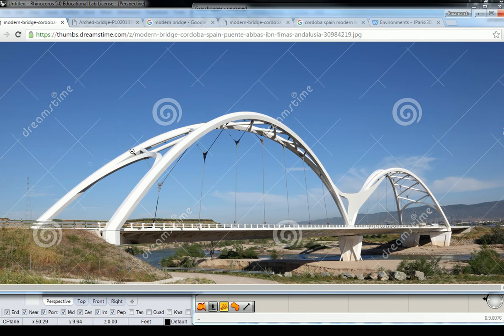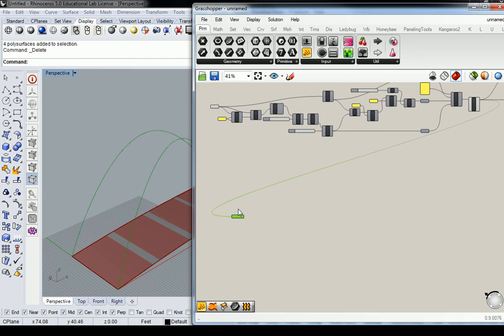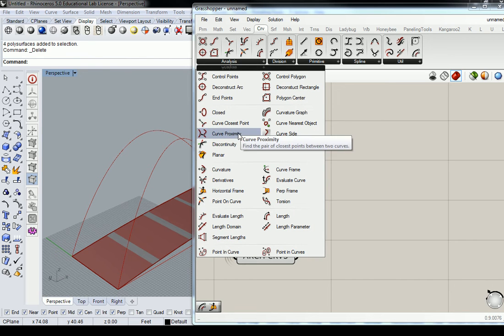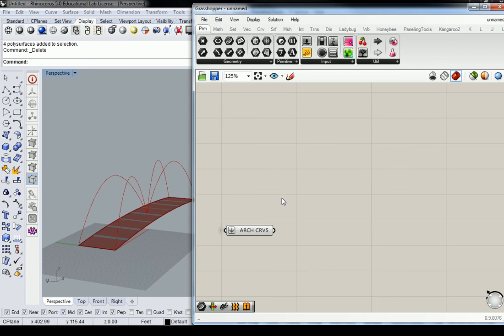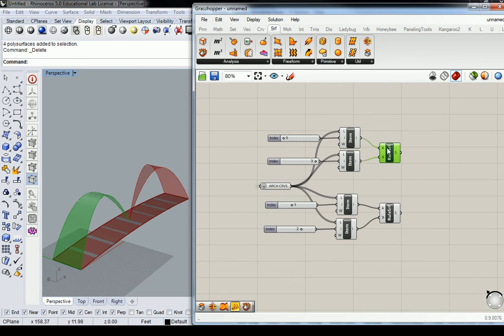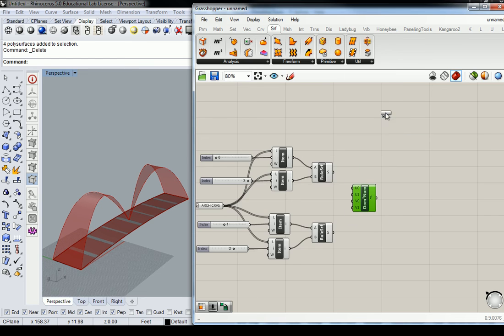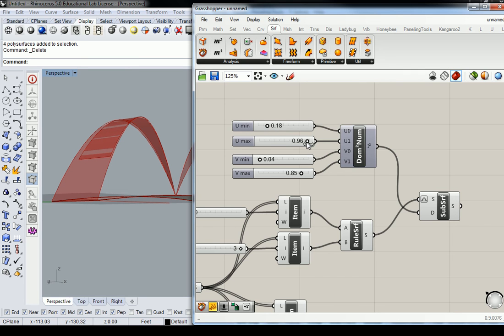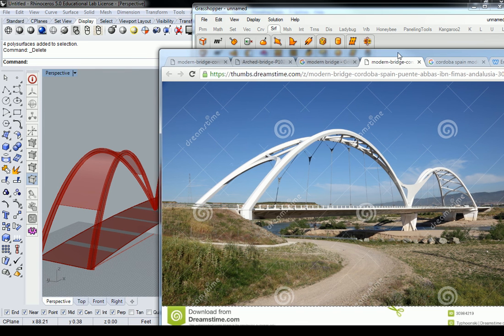75 - Grasshopper - Cordoba Spain Modern Bridge 05 - Ruled Surfaces Base for Web Members